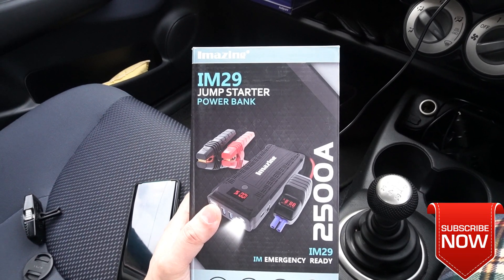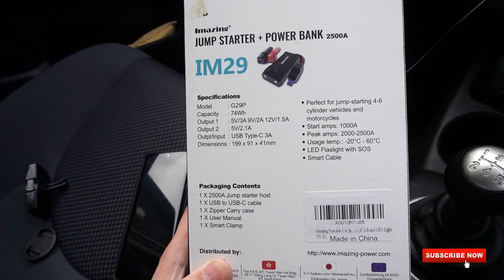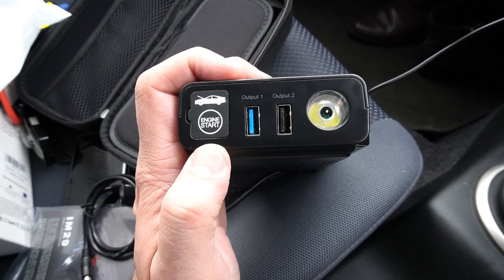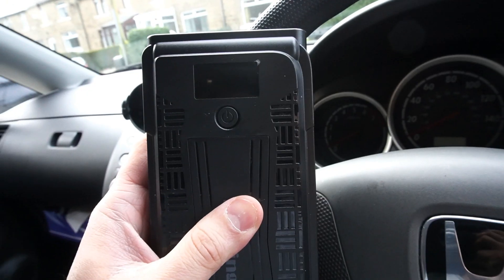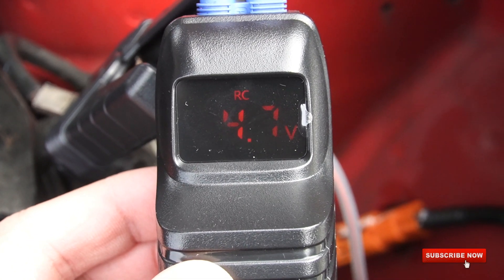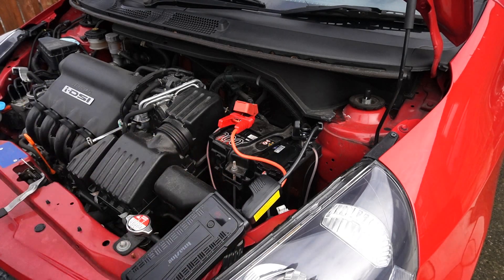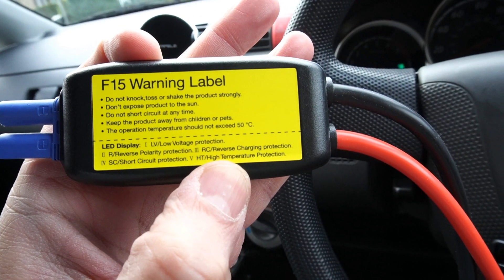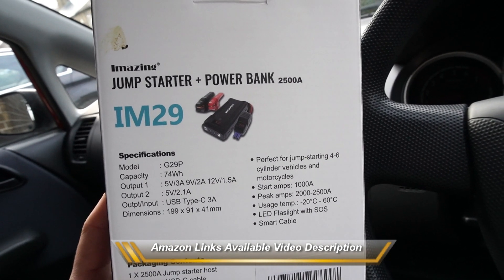Do These Work? Portable Car Jump Starters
In this video, have tested the performance and working of this Imazing car jump stater much checkout with  all feature

Product Features and Specification:

Imazing CAR JUMP STARTER: The powerful jump starter with 2500A Peak Current can jump start your vehicle (Up to 8L Gas or 8L Diesel Engine). Work with cars, motorcycles, ATVs, UTVs, lawn mowers, snowmobiles, etc.

ADVANCED PROTECTION TECHNOLOGY: The LCD Intelligent Clamp features 8 advanced safety technologies, provides ultimate protection for your safety.
HIGH-SPEED CHARGING PORTS: Dual USB output ports can fully charge your smartphone, tablet, camera and other compatible electronic devices. The quick-charge 3.0 port provides the fastest charging speed to save your time.

MULTIFUNCTIONAL LED FLASHLIGHT: Imazing jump starter has a built-in LED flashlight with 3 modes: Flashlight, SOS, Strobe. It's perfect for camping, outdoors, picnic, emergencies, travel, etc.
Please Stay tune me with will be placing a plan here in a couple of days.
Just sorting out the Website.